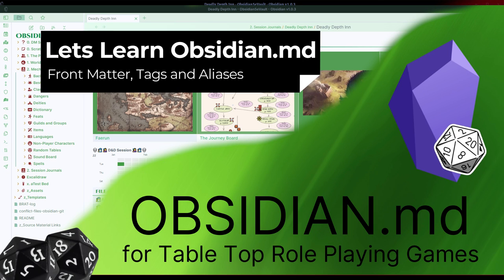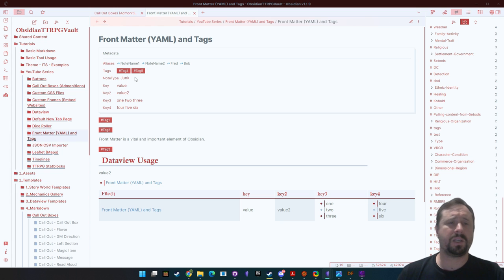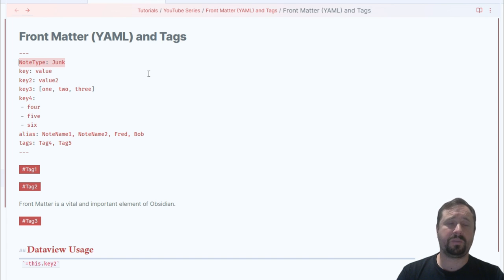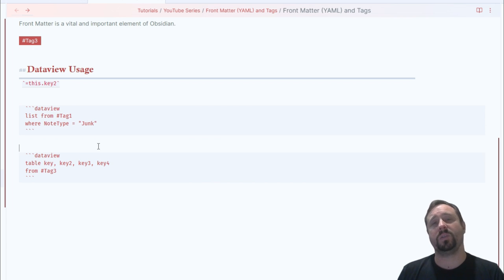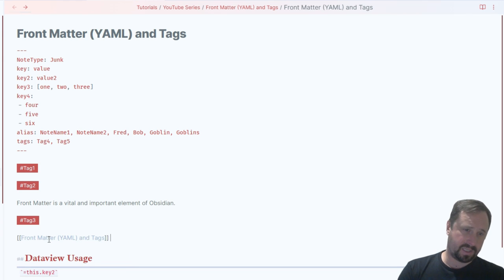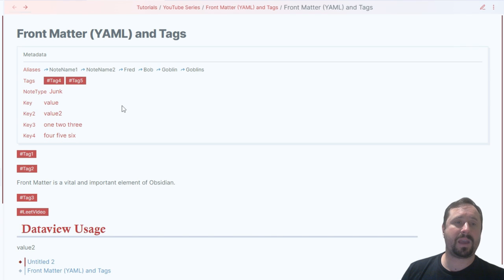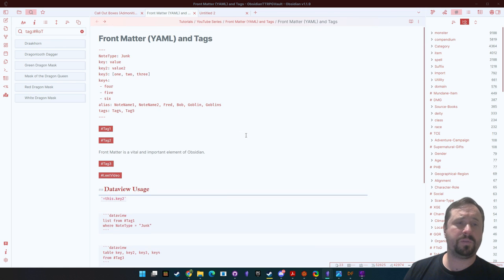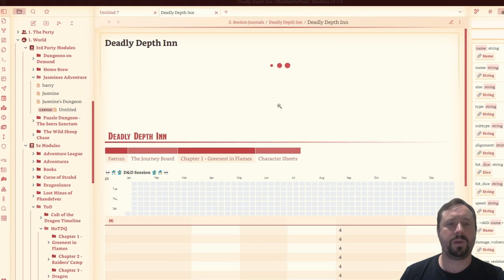Obsidian - Front Matter, Tags and Aliases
In this video we take a look at Front Matter, Tags and Aliases. What is it and why is it useful? We look at some basic examples such as Dataview. Front Matter is an important topic, not necessarily because you need it right now, but if you are new to Obsidian it's one of those topics you need to know about as it might change the way you create notes now.

0:00 Intro
1:32 Exmaple of Front Matter
2:24 Enable Show Front Matter
3:40 Type of Front Matter
8:48 Alias
10:57 Tags
13:42 Dataview Examples
15:13 Where Do I Use Front Matter
23:35 Dataview Table Example